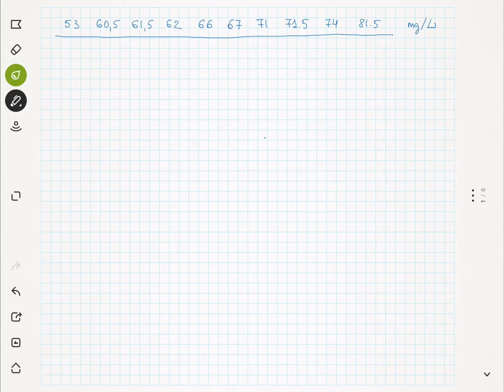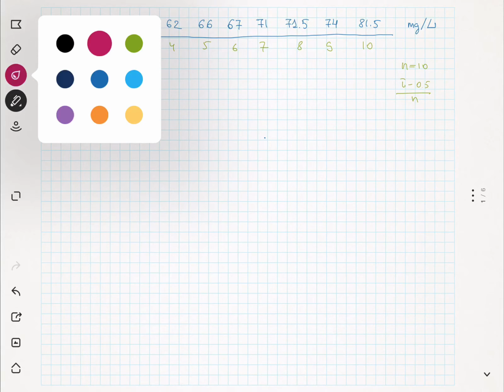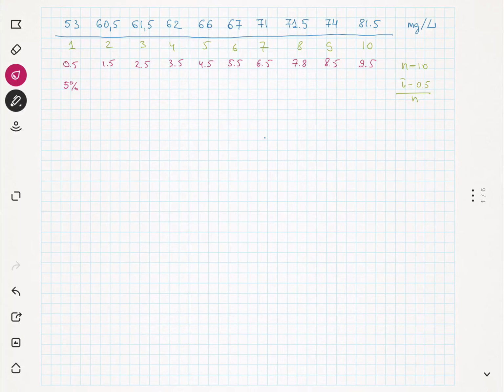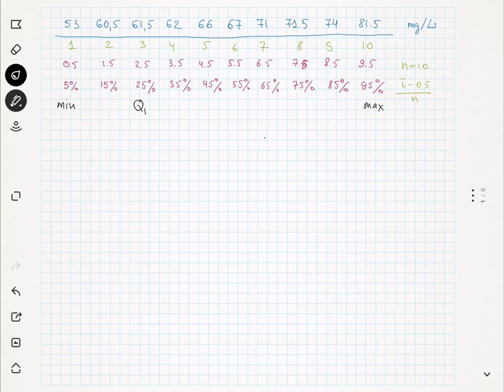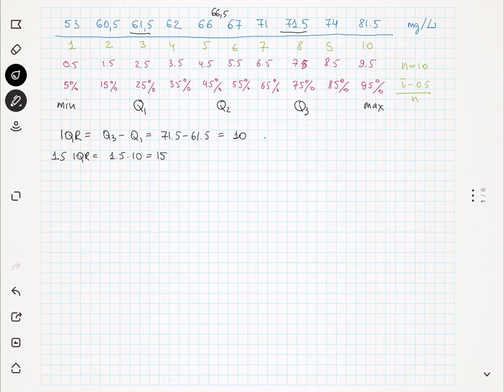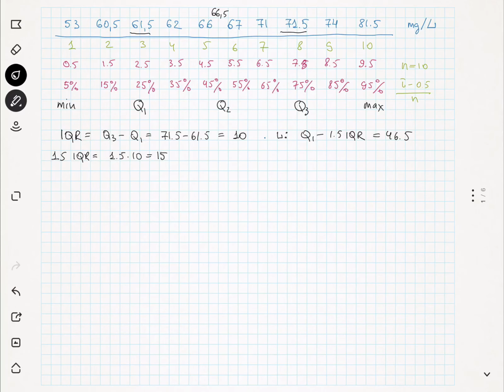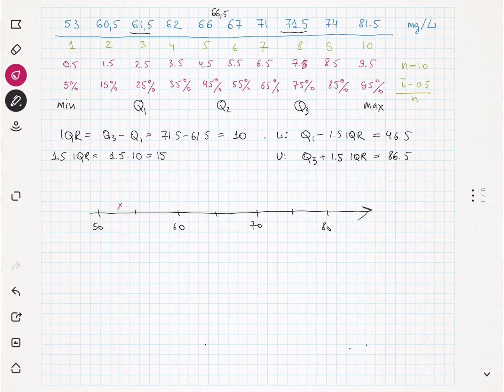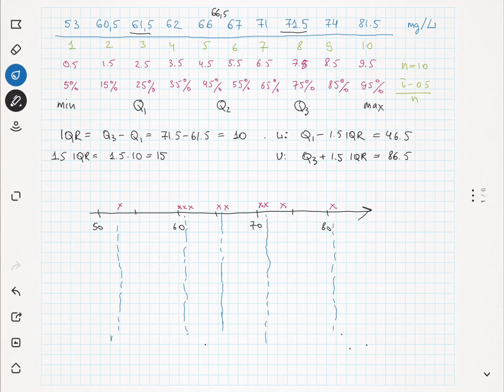B1.01f - Descriptive statistics - Exercise